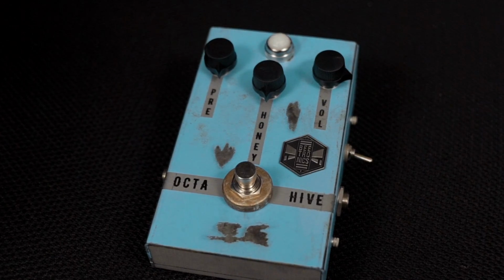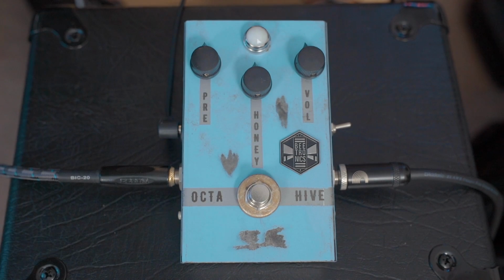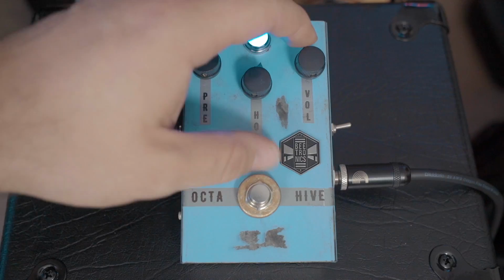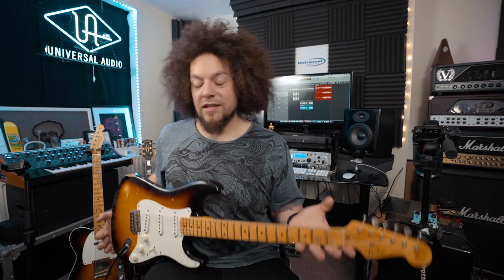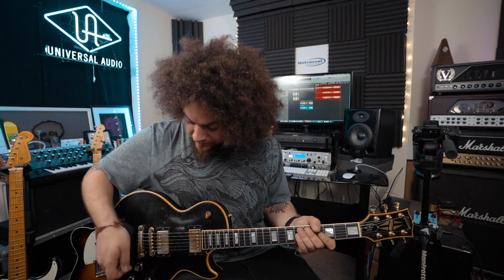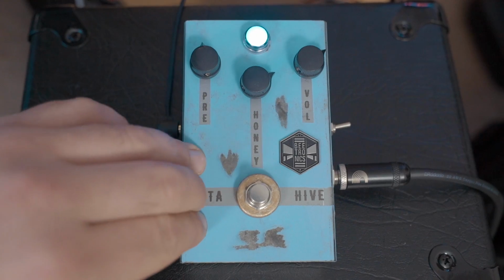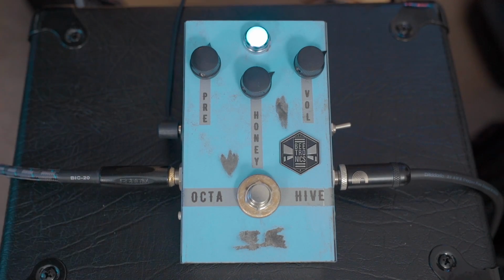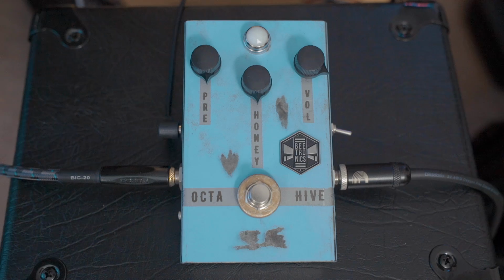Beetronics Octahive | SOME OF MY FAVOURITE TONES TO DATE!!!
i met these guys at NAMM, I’ve been a fan of the gear for some time but never tried one before.

suffice to say the Octahive provided some of the best tones I’ve heard to date!

Rabea Massaad 'Grinding Gears' EP | Available Now

I'm the lead guitarist in Toska, FrogLeap & Dorje where i write music, make songs and have a great time with my mates.

Peace & Love